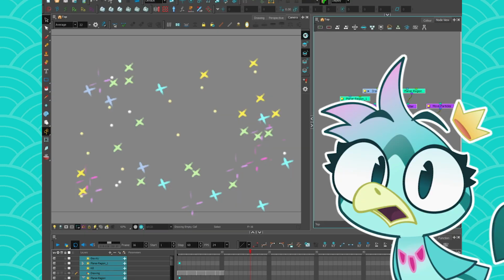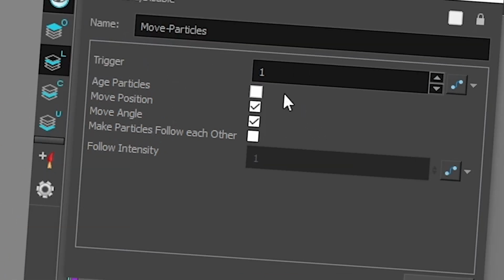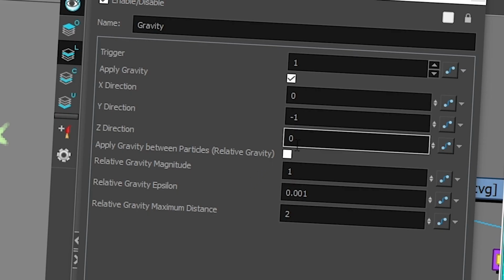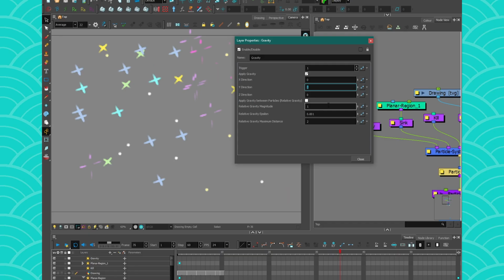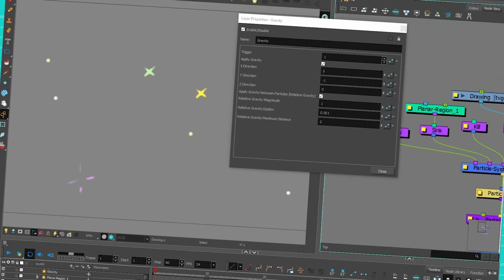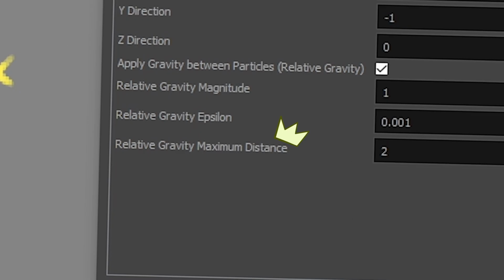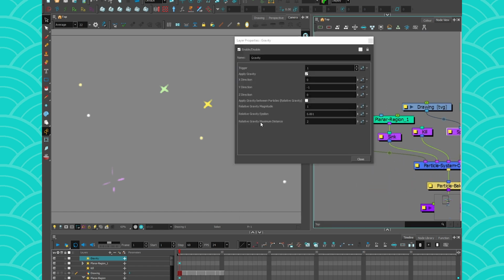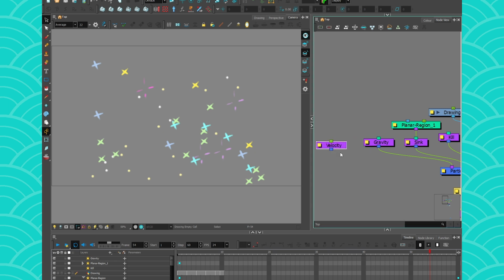PARTICLES - Part 7: Apply GRAVITY on your particles (Harmony)